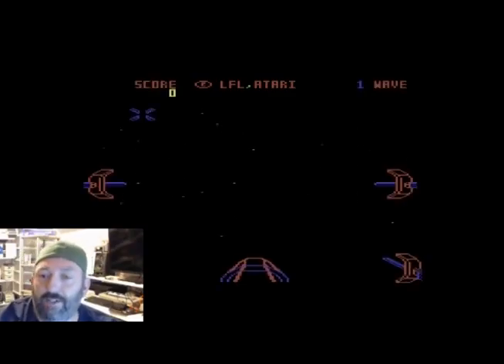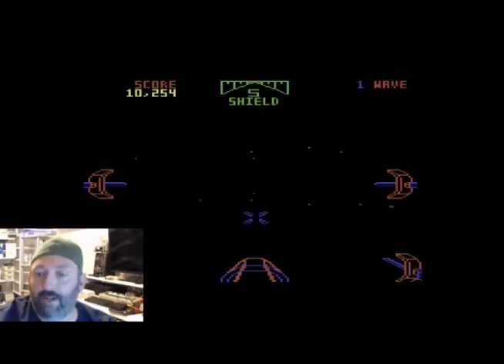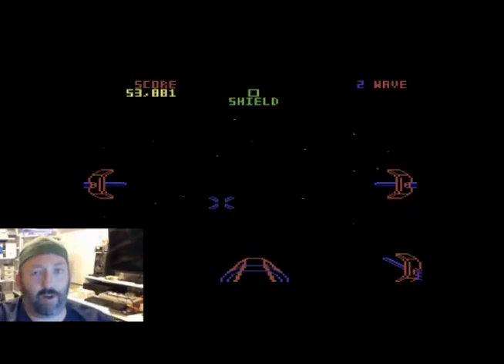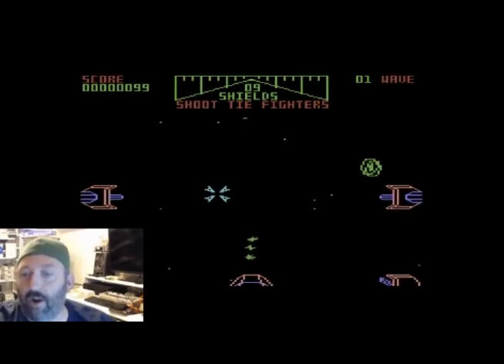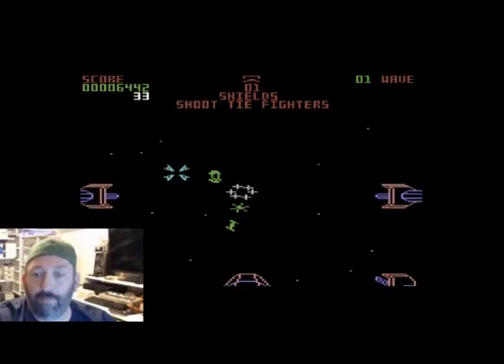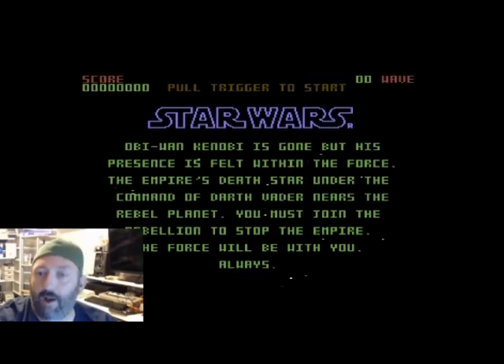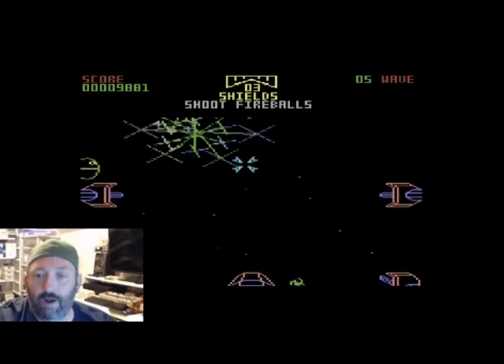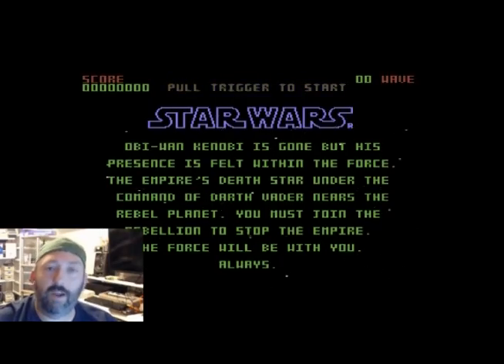Let's Play Star Wars on the Commodore 64 | Sprite Castle 009 Video Archive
The original arcade version of Star Wars was so popular that it was ported not once by twice to the Commodore 64. On this episode of Sprite Castle I played both the Parker Bros. (1983) and Domark (released by Broderbund in 1988) ports to the C64. Discover which company did a better job of converting a vector-based game to home CRT monitors!

Sprite Castle is an audio podcast but in 2013 experimented with this video format which ran for 31 episodes. I've learned a lot about streaming and making videos since then, but I thought I would upload these for archival purposes.